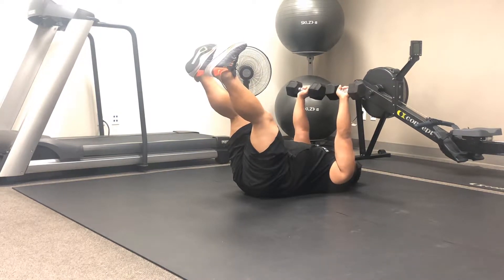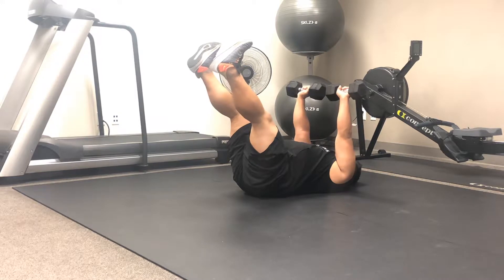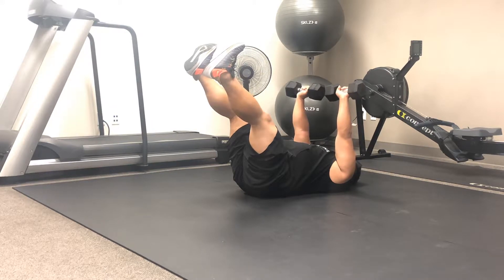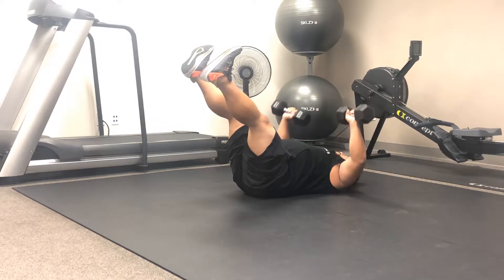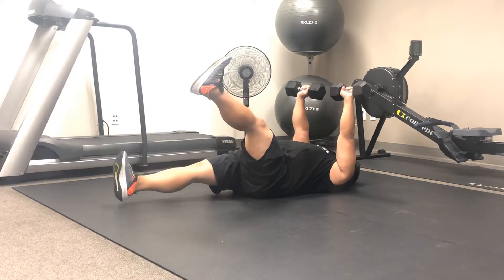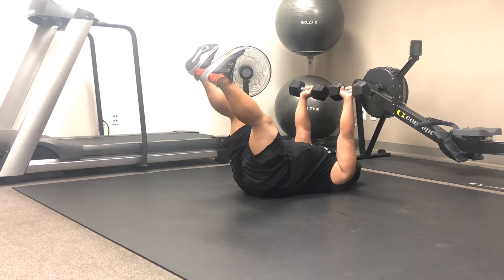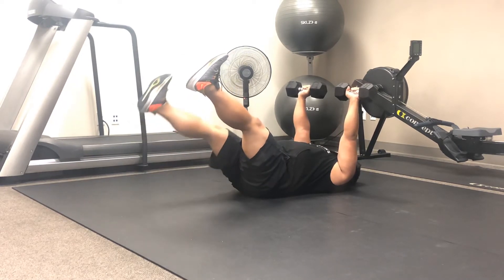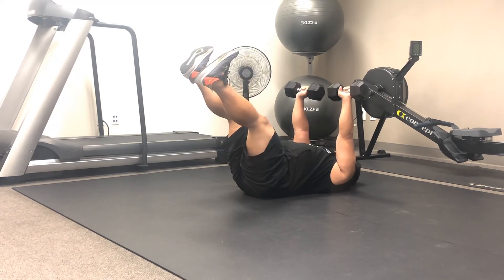DB Chest Press Off Floor w/Alt Stiff SL Drops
Dumbbell Chest Press Off Floor to Alternating Stiff Single Leg Drops